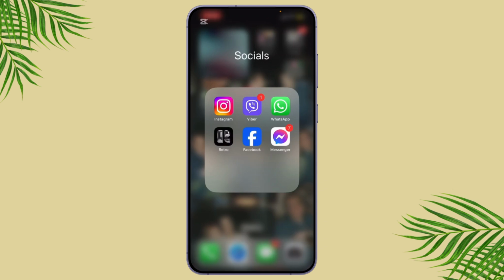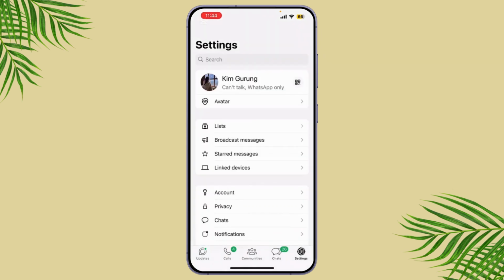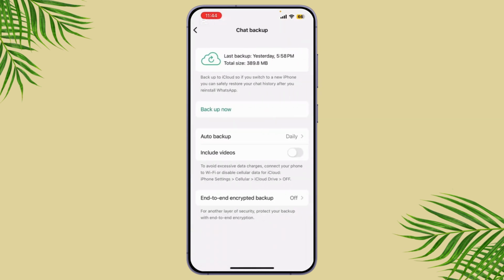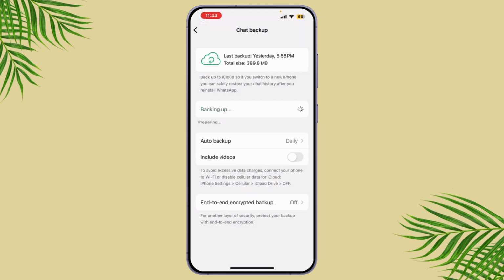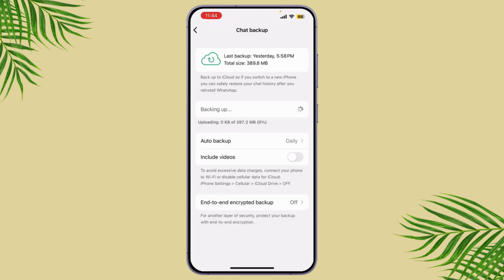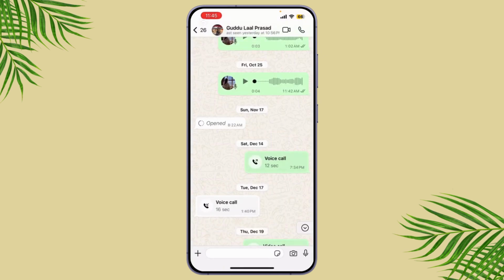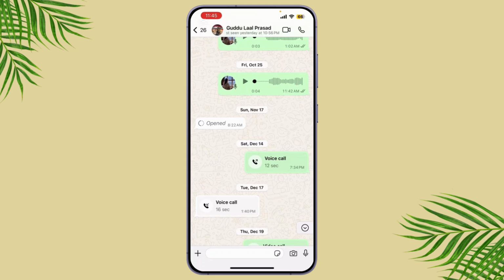How to Recover WhatsApp View Once Photos/Video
Accidentally lost a WhatsApp View Once photo or video? This video will show you how to recover WhatsApp View Once photos and videos quickly and easily. If you're asking, "Can I recover View Once photos on WhatsApp?" or need help retrieving disappearing media, this tutorial is here to help. Learn the steps to recover your View Once media on WhatsApp. Watch now to find out how you can recover those photos or videos today!

Timestamps:
00:00 How to Recover WhatsApp View Once Photos/Video
00:06 How to Retrieve WhatsApp View Once Media